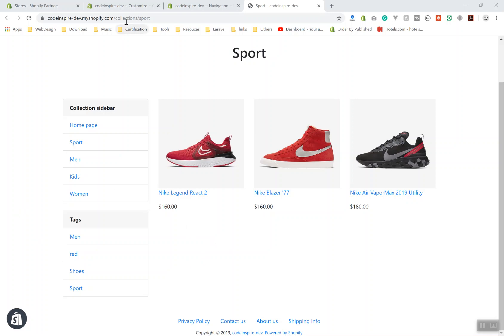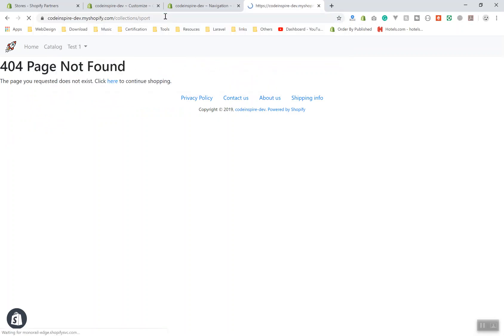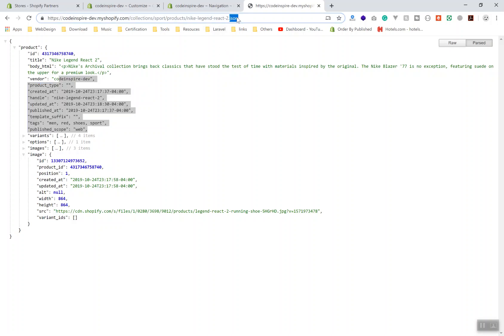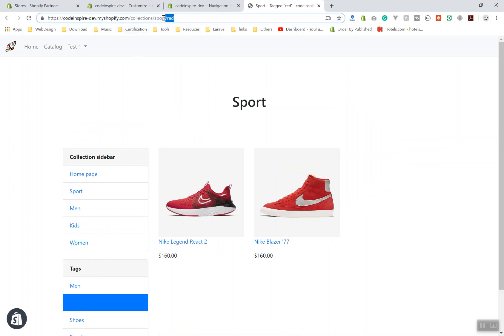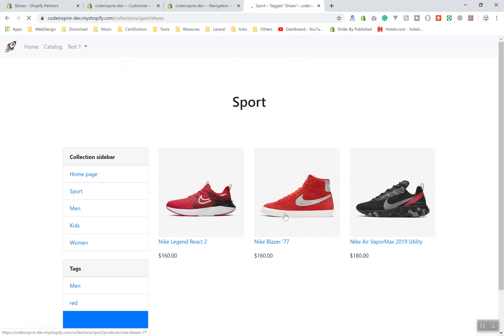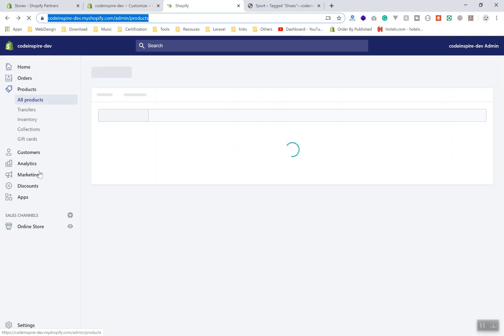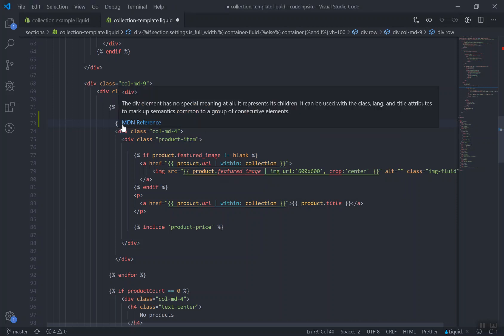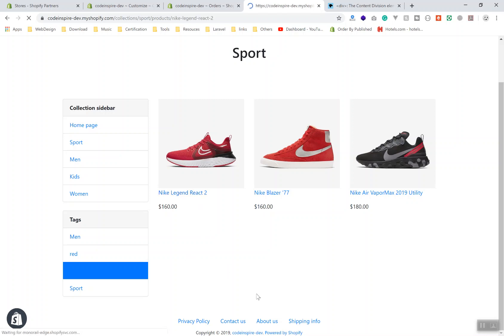33 - Shopify Hack and Tips for Developers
33 Shopify Hack and Tips for Developers